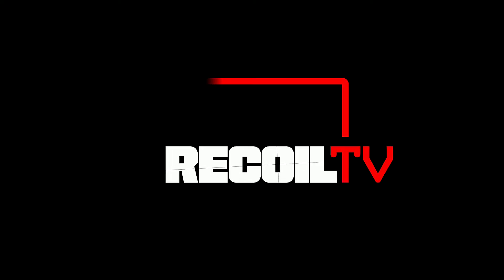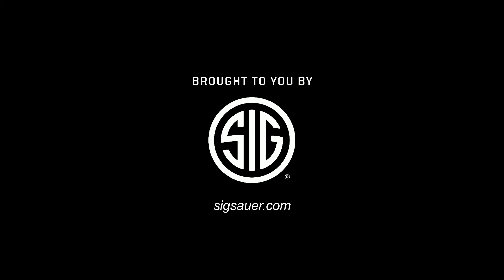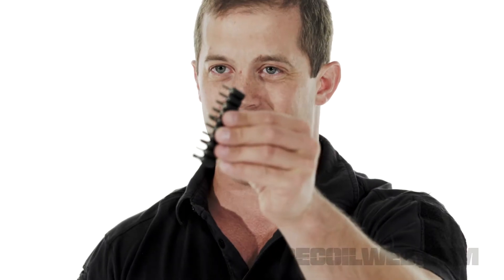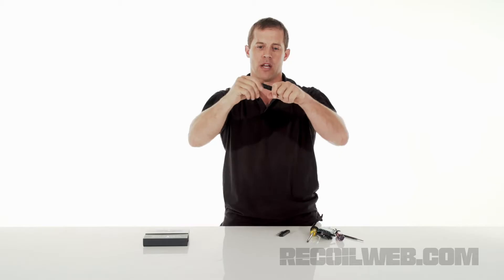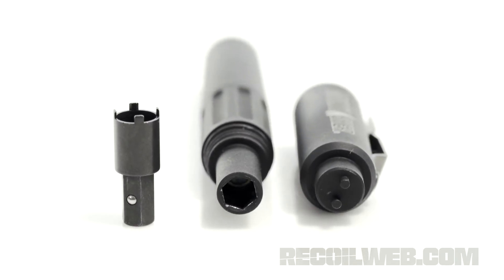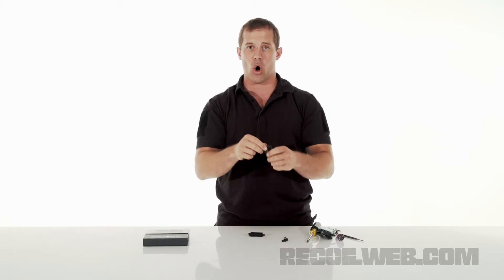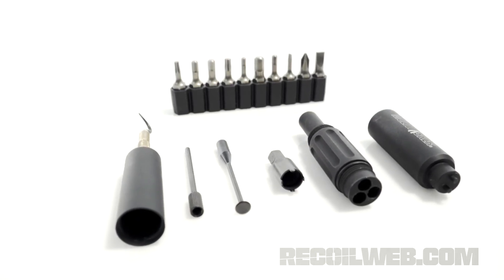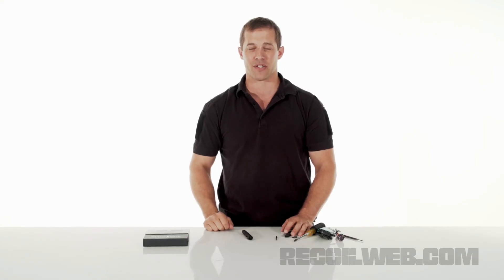MultiTasker Twist on RECOILtv Mail Call (full episode)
RECOILtv Mail Call episode 11: MultiTasker Twist (full episode)

Do you carry a range bag or a toolkit? If the answer is the latter, then you haven’t seen the MultiTasker Twist.